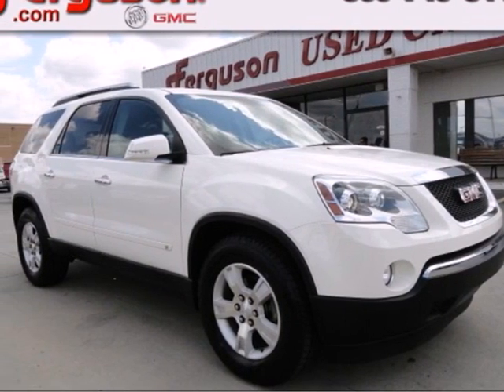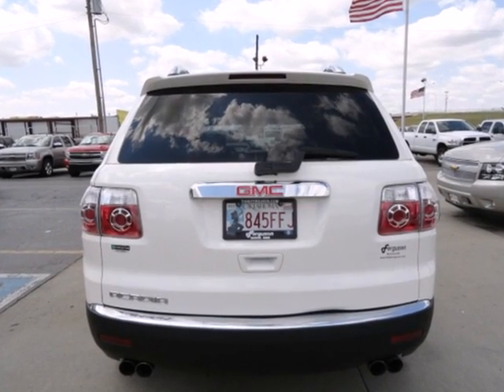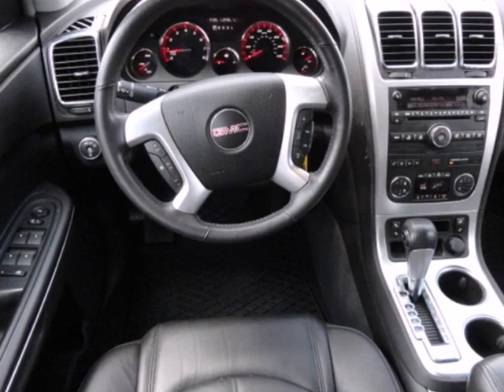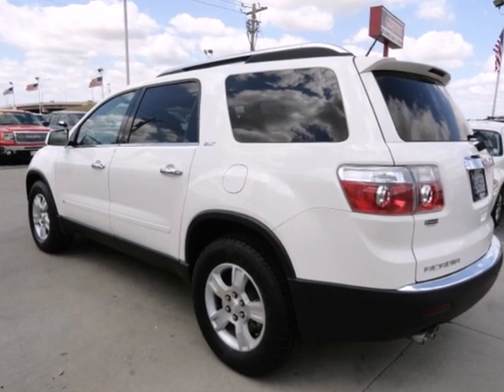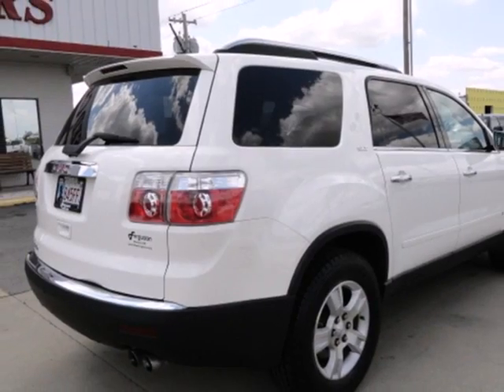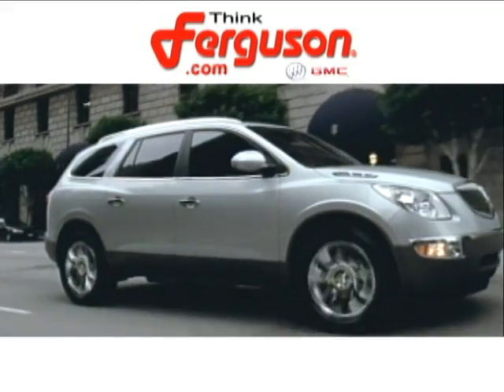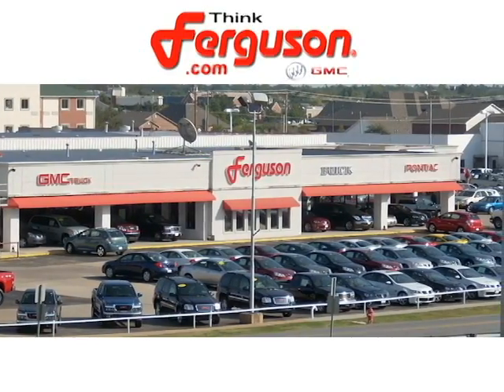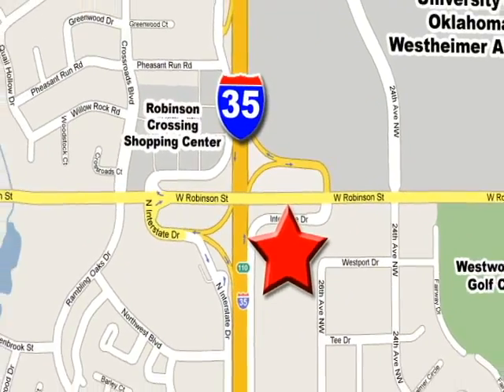2009 GMC Acadia B6122A in Norman Oklahoma City, OK 73069 - SOLD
SOLD - If you are looking for real value on a great used car, Ferguson Buick GMC invites you to come in and test drive this 2009 GMC Acadia, stock# B6122A. We are conveniently located near Norman Oklahoma City, OK and known for our great selection, reliability and quality. Come take a look at this 2009 GMC Acadia today.

1015 North Interstate Drive
Norman Oklahoma City OK, 73069